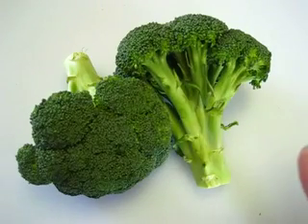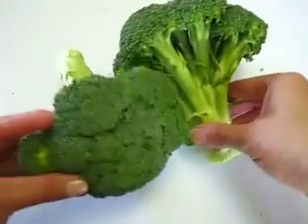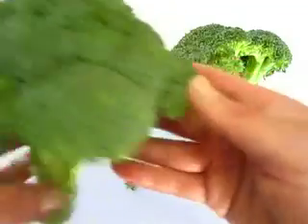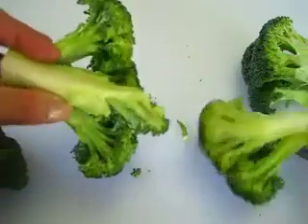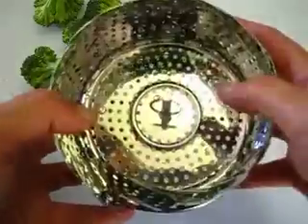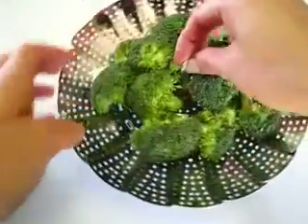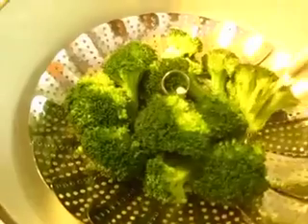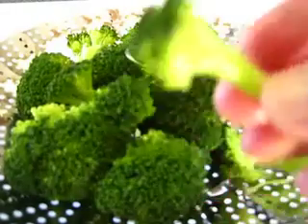STEAMING BROCCOLI - How to STEAM BROCCOLI demonstration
Facts about BROCCOLI...it's a cruciferous vegetable (such as kale and cauliflower), is an excellent source of vitamin C, folate, beta-carotene and iron!! Deronda demonstrates how fast and easy broccoli is to steam!!! Click on "SHOW MORE" below to learn how...

STEAMING BROCCOLI

Purchase broccoli that have tightly clustered florets that are dark green (often tinged with tints of purple), with no yellow spots.  The stalk will firm, not rubbery. with crisply firm leaves.

Broccoli can be kelp in the refrigerator up to 4 days.

Wash and trim broccoli just before steaming. Remove the leaves, if any, and cut off the thick end of the stalk...about 1-inch from florets.

With paring knife, slice halfway through stalk, pull apart with hands.  This ensures that the florets stay whole.

Peel a few outside layers of stalk away by using a vegetable peeler or paring knife. Split the halves to make quarters.

Add prepared broccoli to vegetable steamer.  In a large sauce pan, over medium-high heat,  add enough water to come up 1-inch on the side .  Bring water to boil.  Add broccoli.  Cover with tightly fitted lid. Steam 6 minutes.

CAUTION...be careful when removing broccoli from steaming water.

Serve & ENJOY!!

-Deronda :)